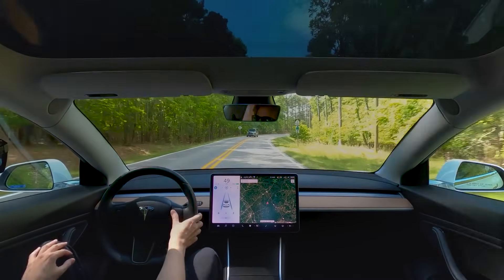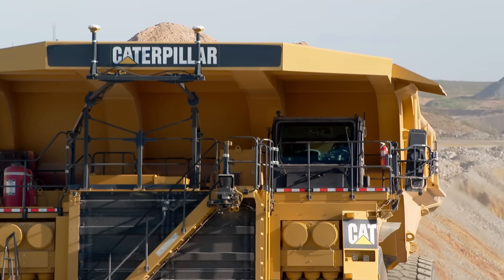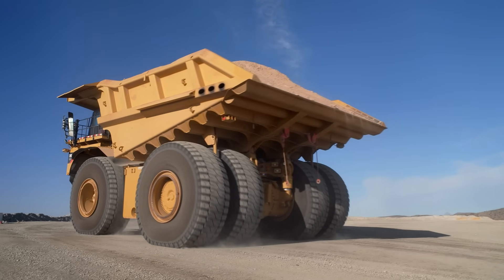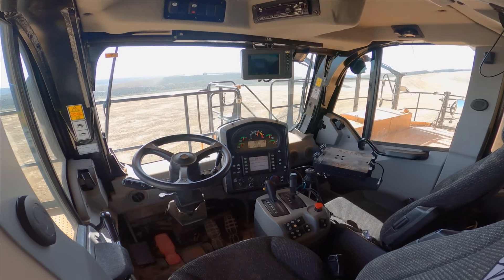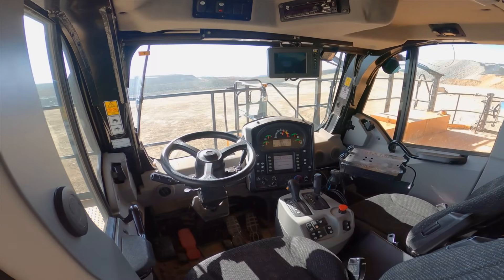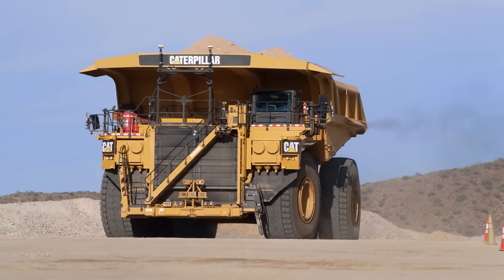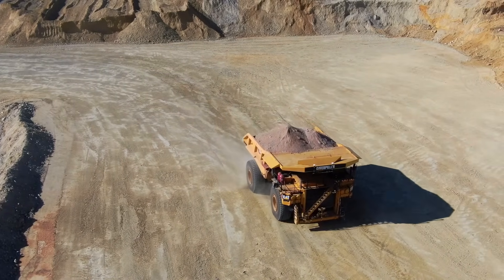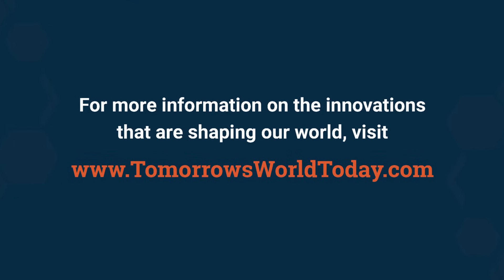The Technology of Autonomous Mining Vehicles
You may be familiar with autonomous cars, but did you know that autonomous mining vehicles have been around for decades? Caterpillar uses autonomous mining vehicles to improve safety, productivity, and consistency.